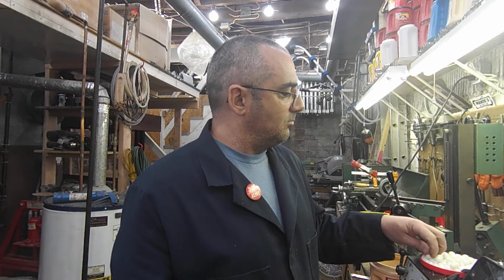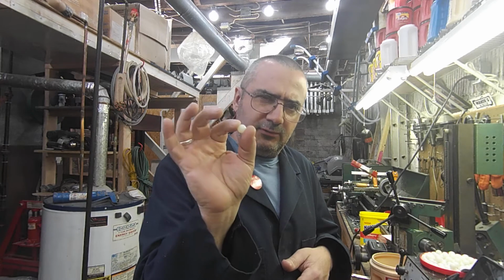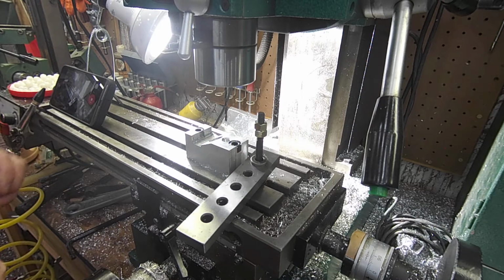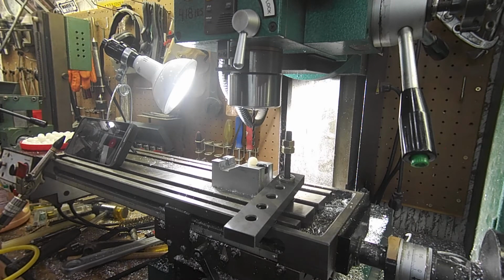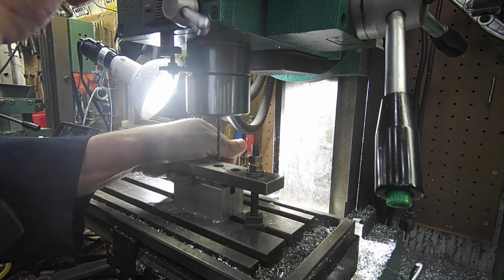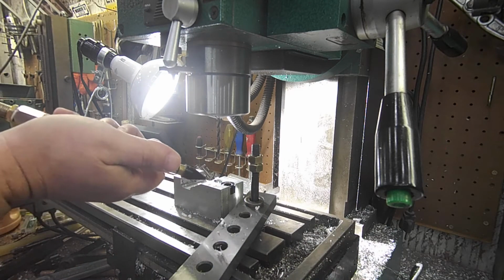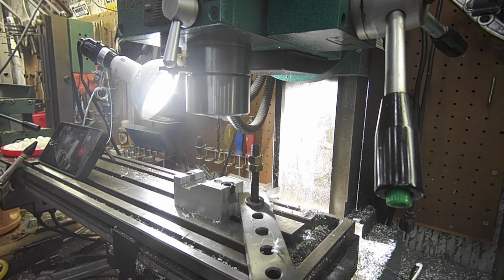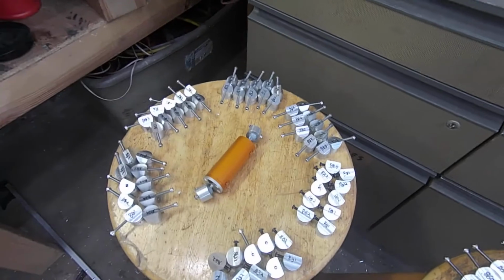J5 Neck Ball Cup Fabrication Part 13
Drilling of the 0.136" diameter hole to a depth of 0.450" in the Nylon Balls using a simple method to securely and accurately hold the Ball in place during this process.